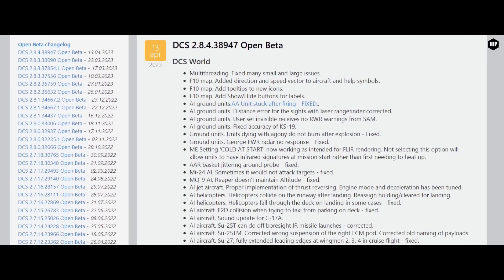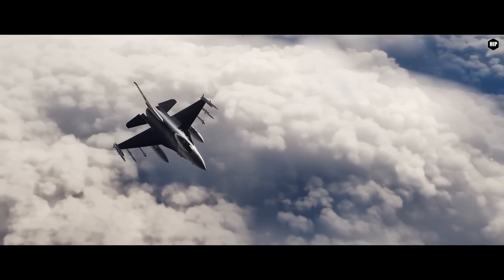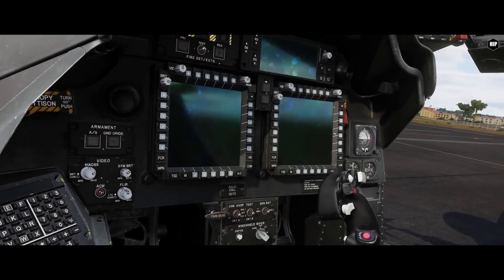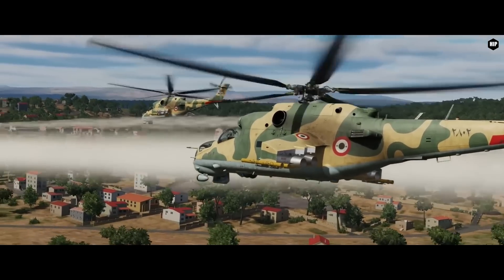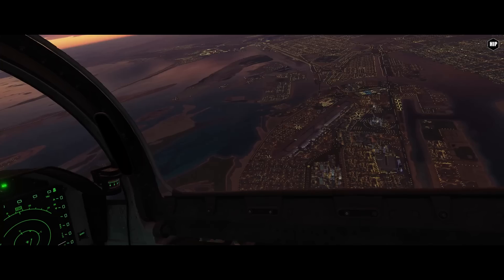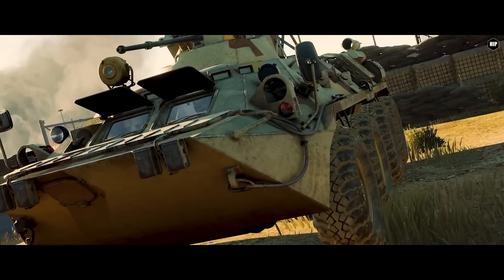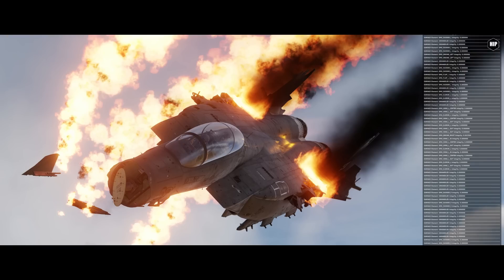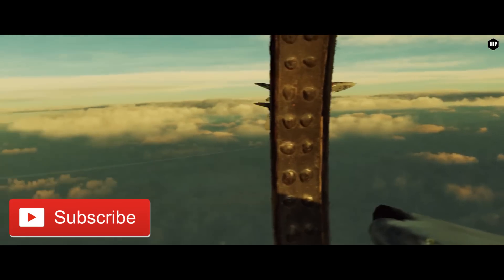DCS Open Beta Update | All you need to know | Performance | Map features | ON THE SPOT NEWS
All you need to know about the latest Open Beta update for DCS World.

Be advised the contest period can change and we reserve the right to cancel the giveaway or delay the results if necessary.
You must be at least 18 years old in order to participate in the giveaway.